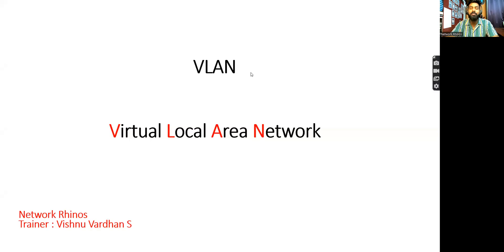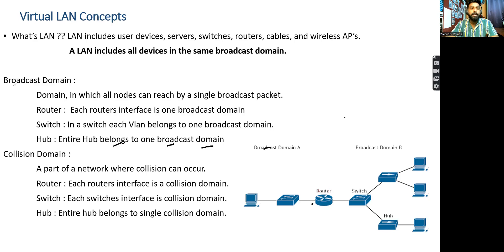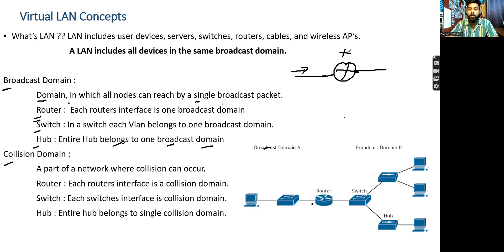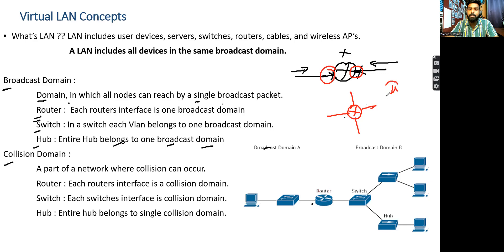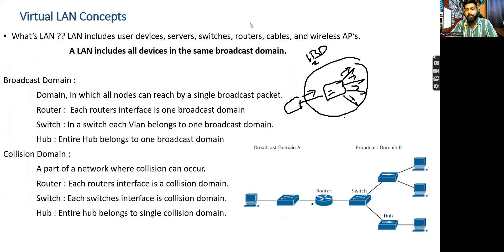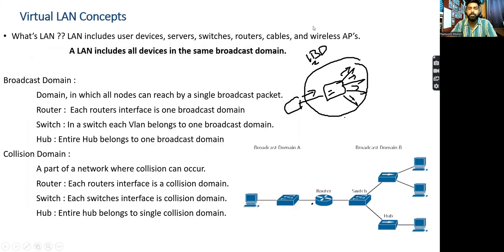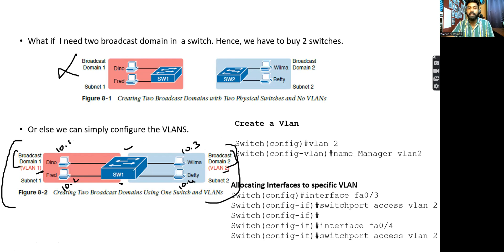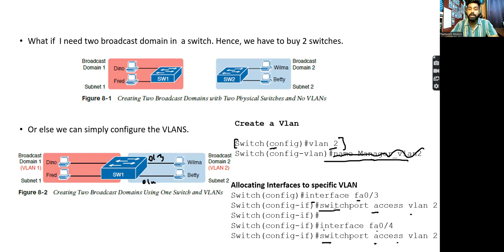Understand VLAN in TAMIL - Network Rhinos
📺 YouTube Video Description:

🔒 Exploring VLANs: Understanding, Configuration, and Benefits! 🔒

Join us in this informative video as we dive deep into the world of VLANs (Virtual Local Area Networks). Discover the concept, benefits, and practical implementation of VLANs in networking.

🔧 Learn how to configure VLANs with step-by-step instructions using popular network devices. We'll walk you through the commands and demonstrate the process for creating, assigning, and managing VLANs effectively.

🌐 Gain insights into the advantages of VLAN segmentation, improved network performance, enhanced security, and simplified network management. Unlock the potential of VLANs to optimize your network infrastructure.

🎓 Whether you're a networking enthusiast, student, or IT professional, this video is a must-watch to expand your knowledge and skills in VLANs.